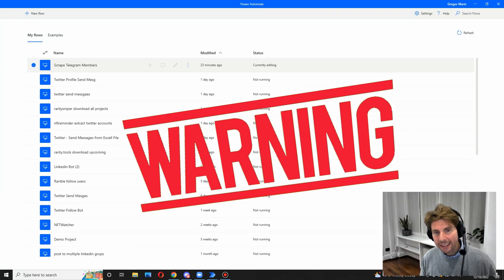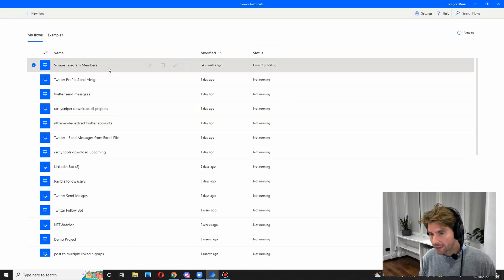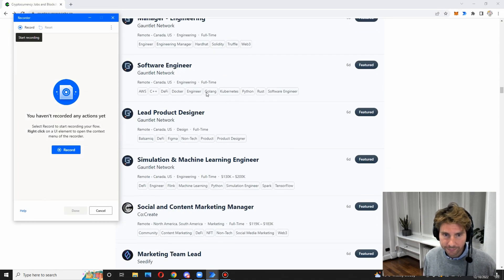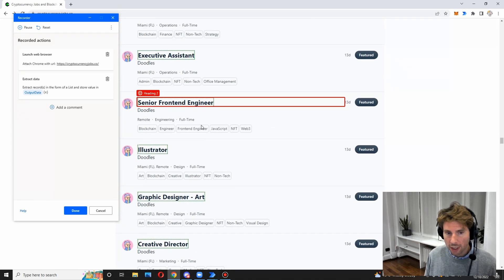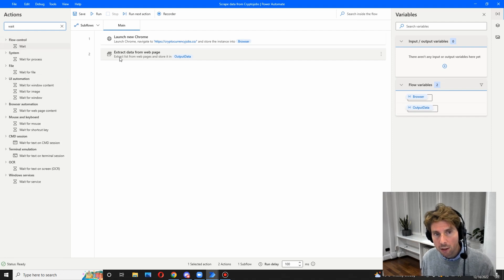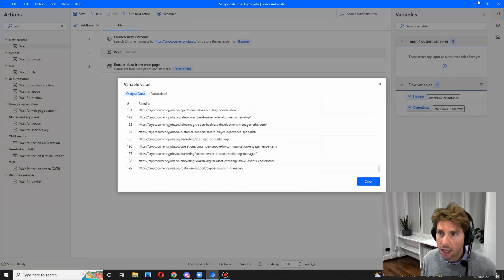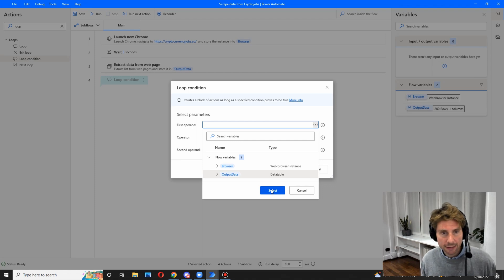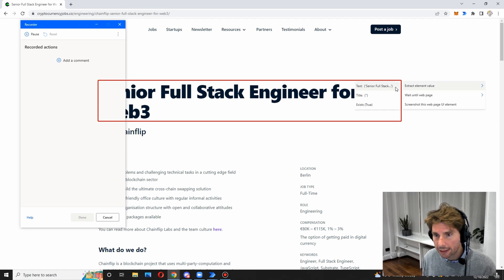Learn How To Build A Web Scraper In Just 10 Minutes (No Python) - PART 1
Are you looking for a way to make money from the web? Do you want to learn how to scrape websites? In this tutorial, we'll teach you how to build a web scraper in just 10 minutes using only simple code!

In this first part of the series, we'll teach you how to set up your web scraper, how to extract data from a website, and how to save the data to an excel file. In the next part of the series, we'll teach you how to manipulate the data in the excel file. By the end of this series, you'll have learned how to build a web scraper in just 10 minutes!

Learn how you can scrape all data from a website without writing any code with this video. This tutorial will teach you how to use the Microsoft Power Automate Desktop tool to collect all data on a page, including images and webpages, in seconds. In this video, I'm going to show you how to build a web scraper without using Python. web scraper is a software that enables you to extract data from the web. This video will teach you how to build a web scraper in an easy and simple way. So if you're looking to learn how to build a web scraper, then this is the video for you!

If you're looking to build a web scraper but don't know how to start, then this video is for you! I'll teach you the basics of web scraping and show you how to build a web scraper without any programming. Once you've completed this video, you'll have the skills you need to start extracting data from websites on your own!

📚 -- COURSES--
📕Complete the Power Automate FLOW and DESKTOP Hands-on Course (Beginner & Advanced):
📕The Complete Social Media Bot Course: Build No Code Bots (Advanced)

❤️ -- Mission--
The RPA Champions' mission is to help purpose-driven non-developers learn how to automate repetitive computer tasks and build time-saving automations. Knowing how to automate your computer tasks is a must-know skill. To teach this, the RPA Champion will make videos about everyday time-saving automation made on real-life processes so that the benefits are obtained immediately. Without you, this would not be possible, so thank you!